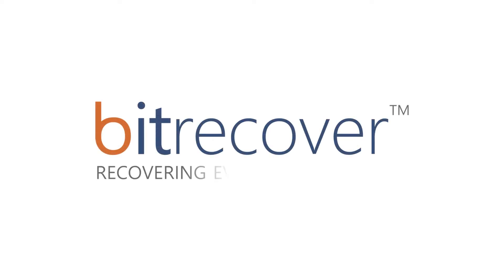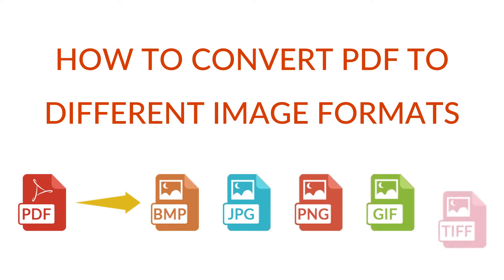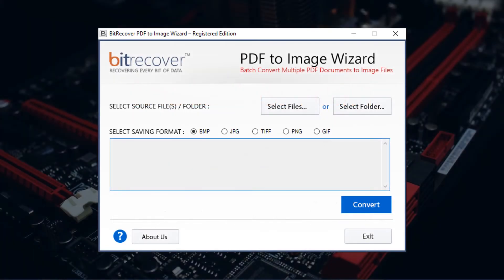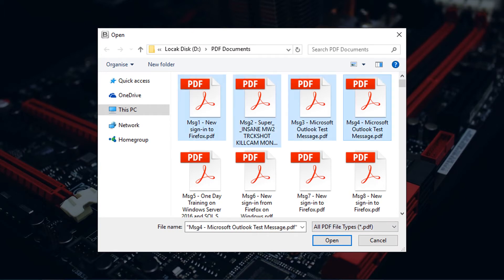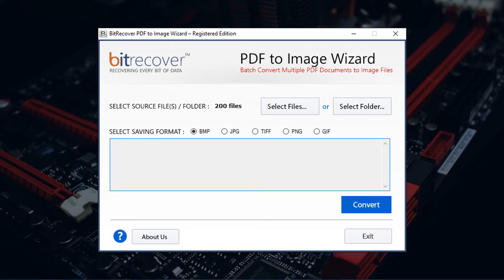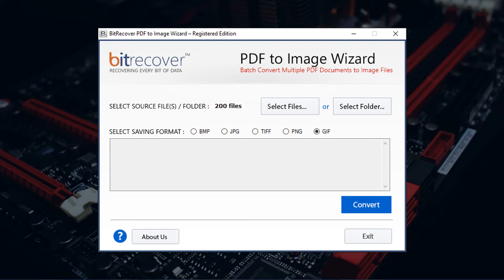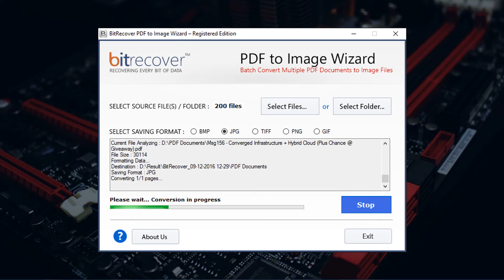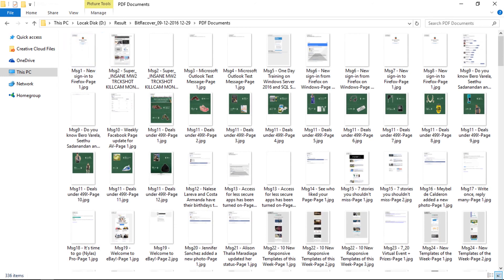BitRecover PDF to Image Wizard - Batch Save PDF files to JPG/PNG/GIF/BMP/TIFF Without losing Quality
Now, save PDF as image,.The wizard is capable to convert multiple PDF documents into multiple image formats like JPG, PNG, GIF, BMP & TIFF formats without losing quality.